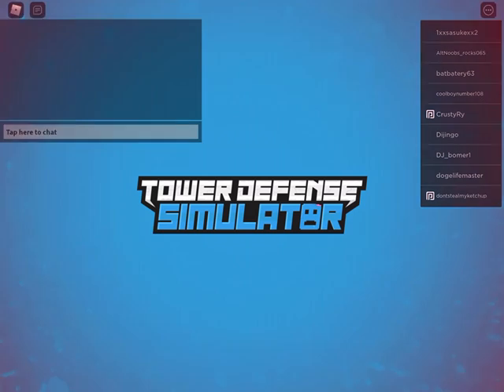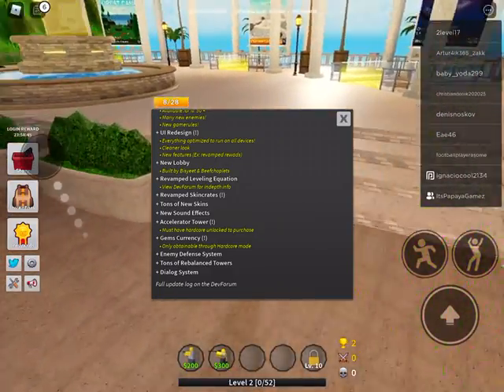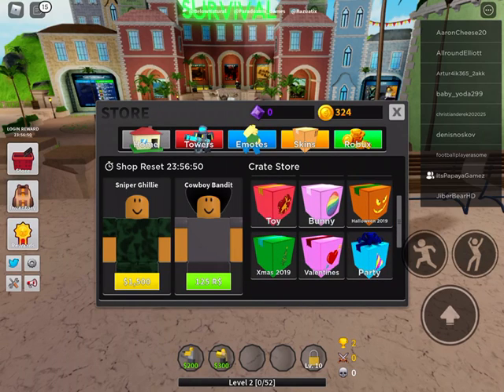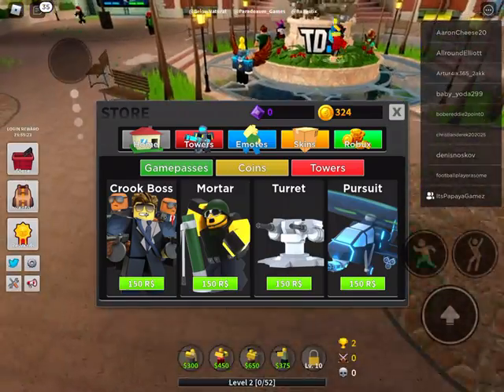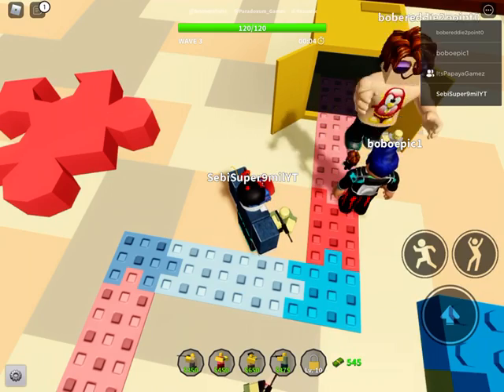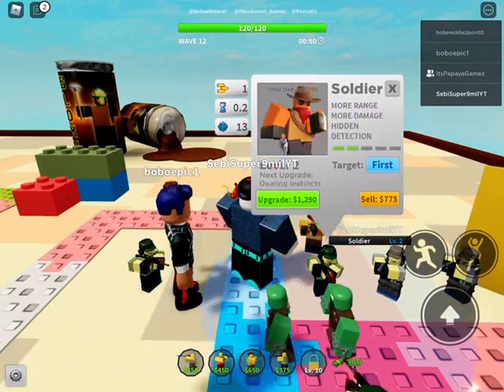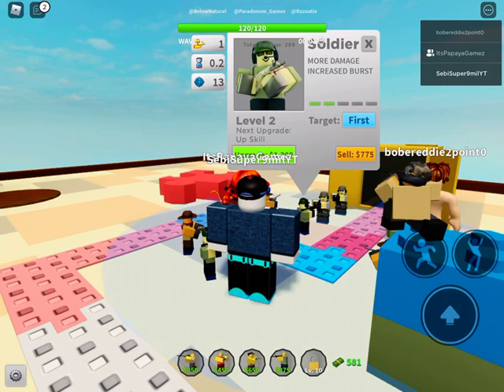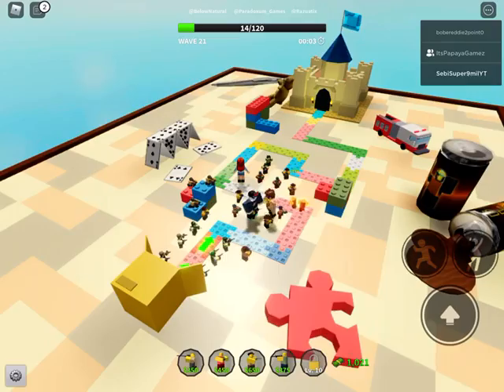The New TDS with ItsPapaya Gamez